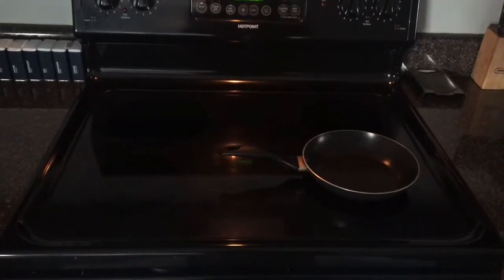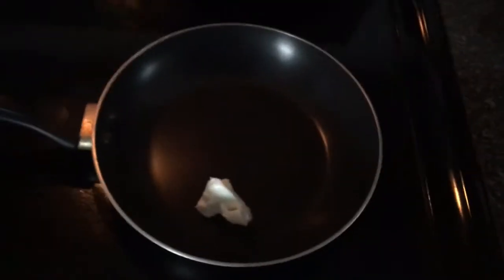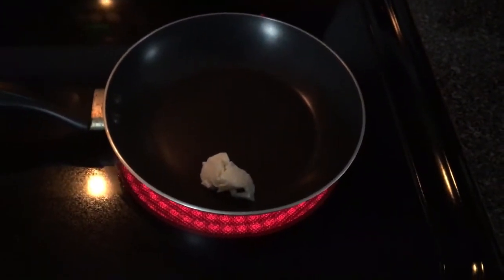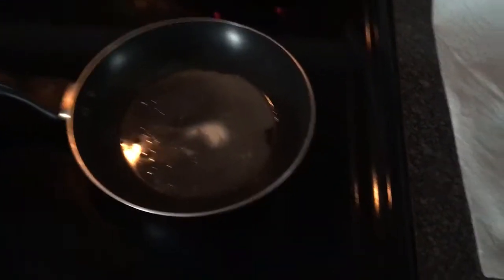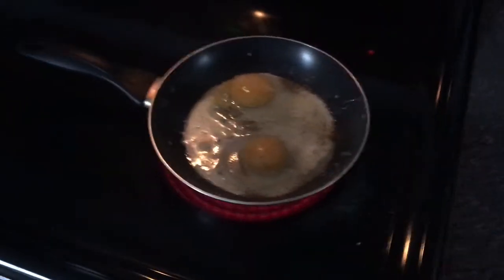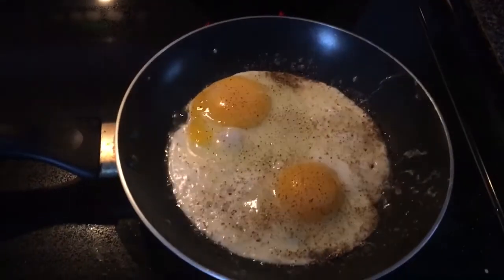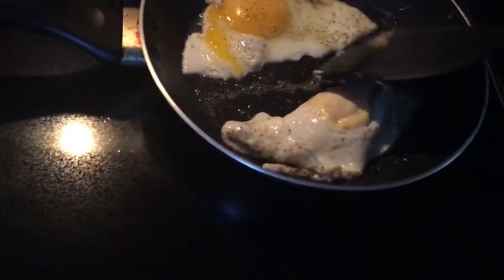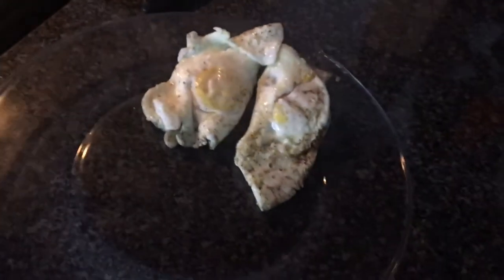How To Fry An Egg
In this video we will show you how to fry an egg.